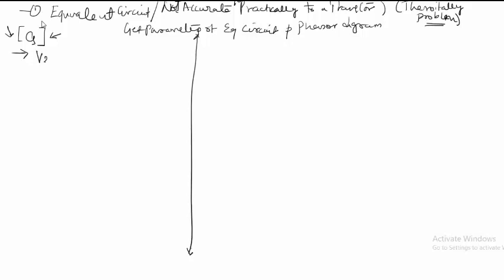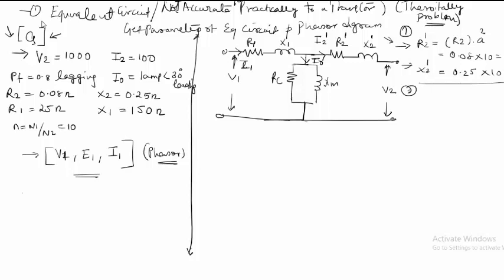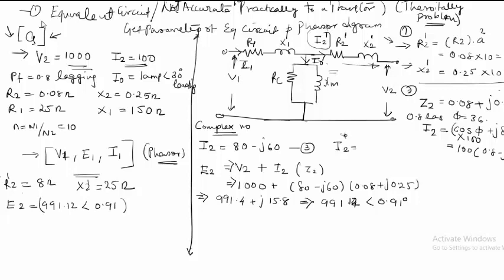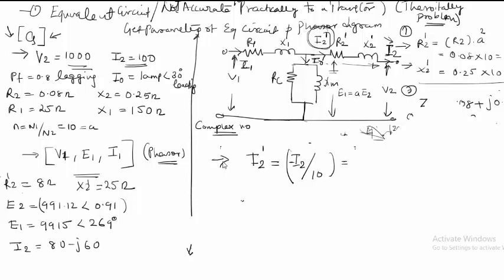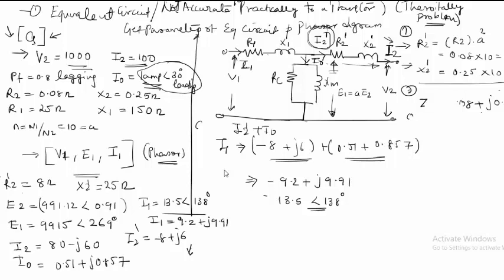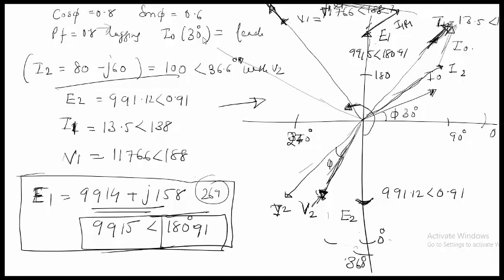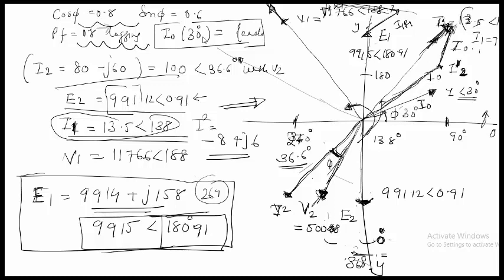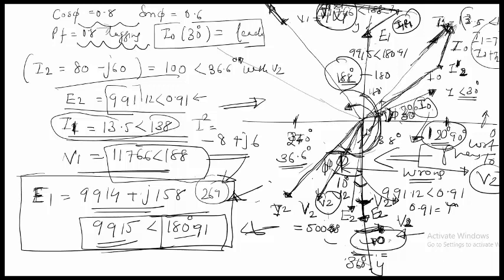Transformer Solved Problem , Equivalent Circuit , Phasor Digram , I , V , Z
Transformer Solved Problem , Equivalent Circuit , Phasor Digram , I , V , Z , solved problems on transformers